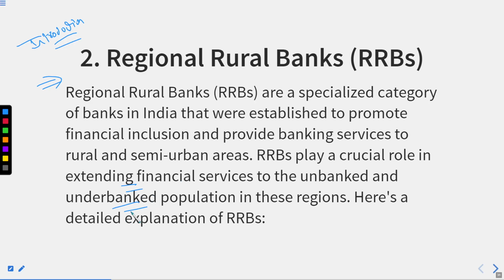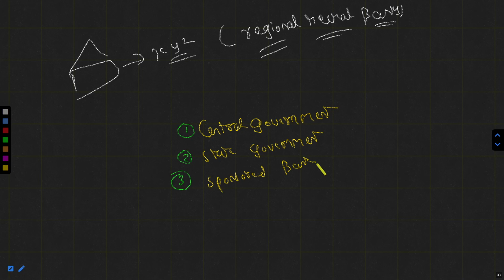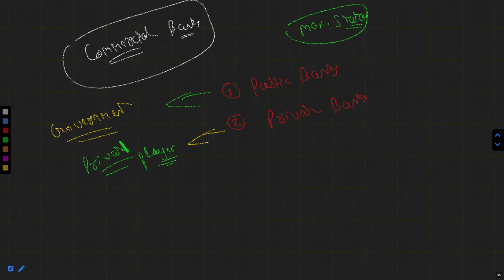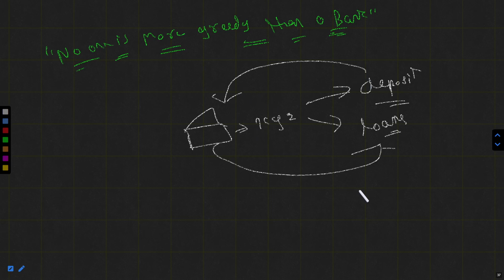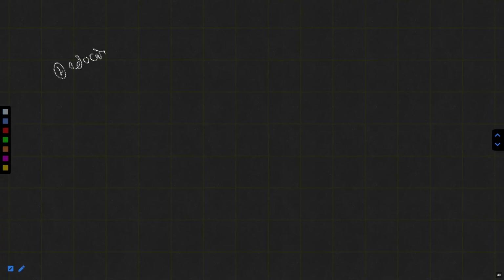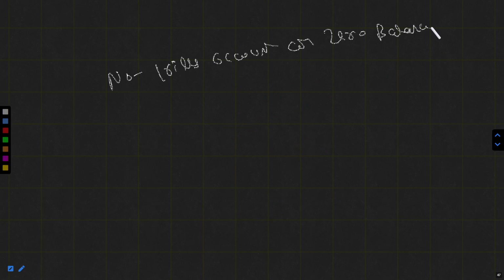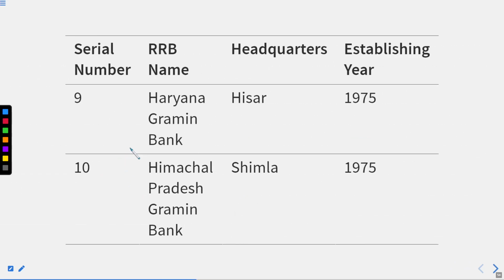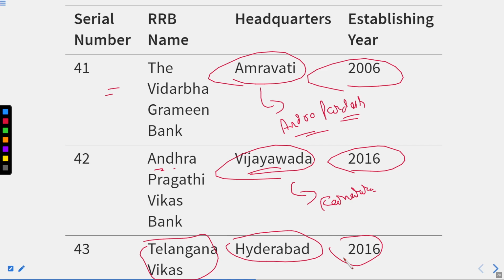Financial Knowledge [Banking Awareness] Part 38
Subject: General Awareness
Programme Name: Financial Knowledge
Course Name: Banking Exams

In this video, we have discussed need for banking reforms and mergers

📡 Key Features:
Syllabus-focused Content